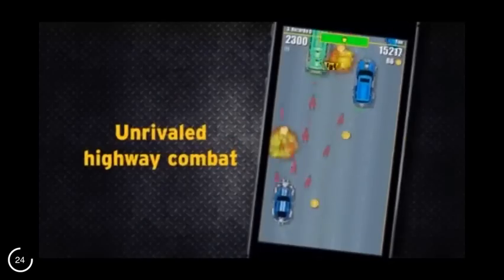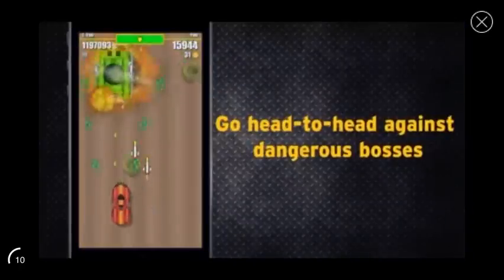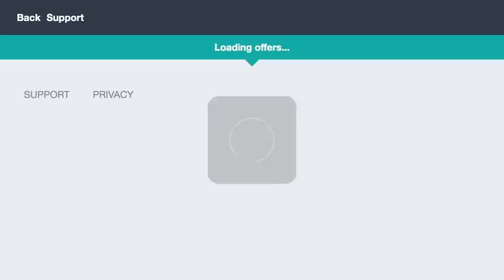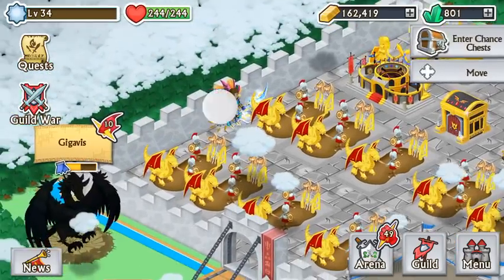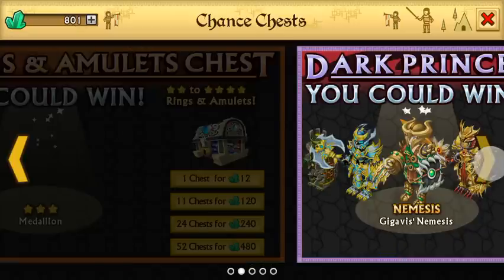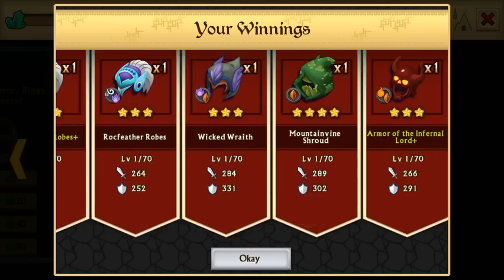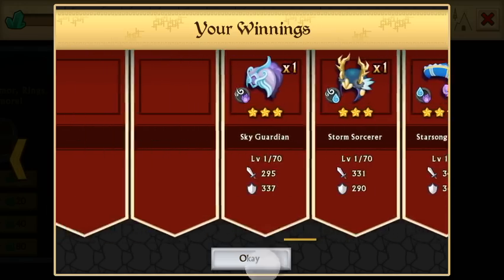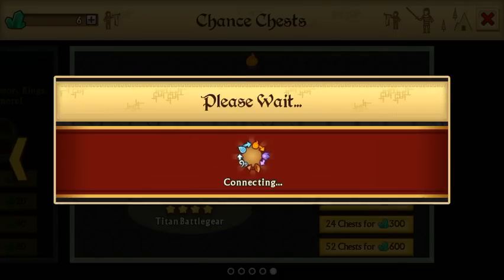Knights and dragons hacked it again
Like for more cool videos